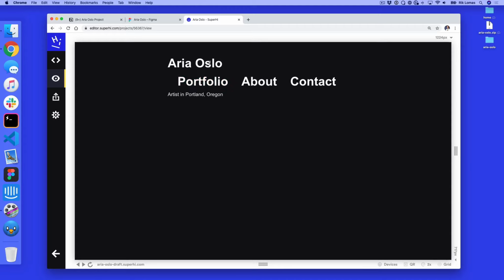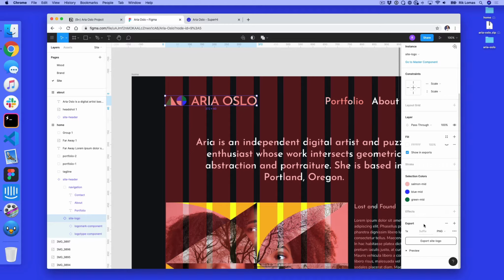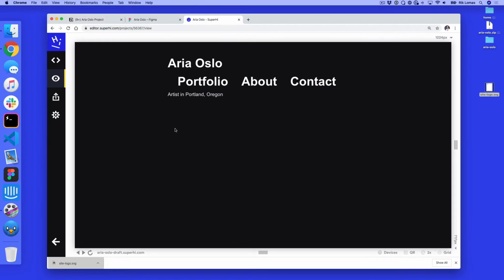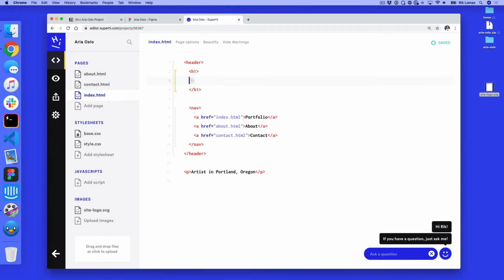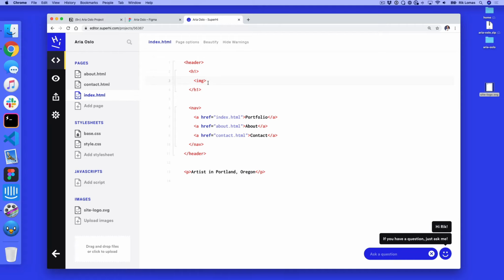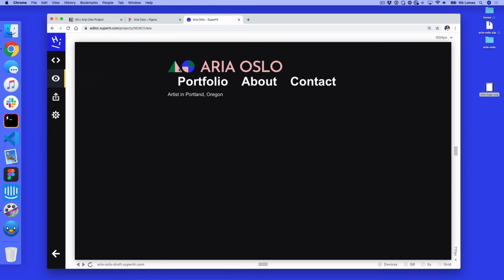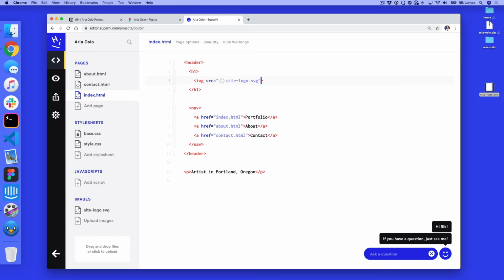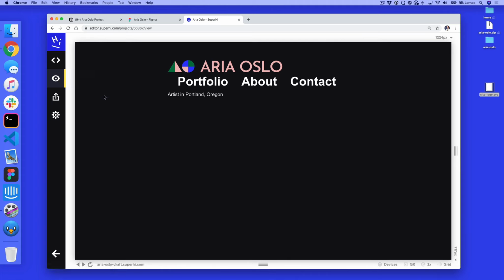PDC Lesson 3, Part 11 – Exporting images as SVG from Figma